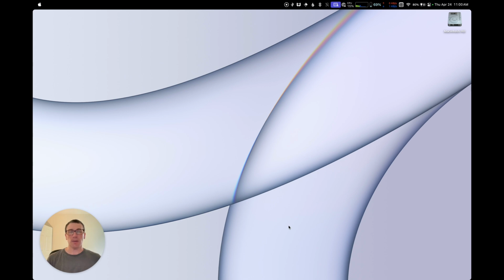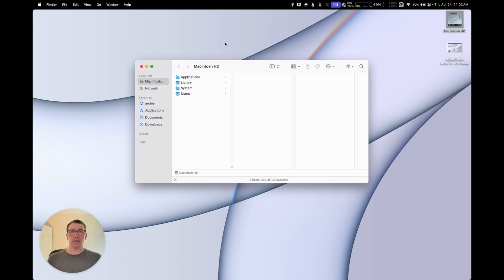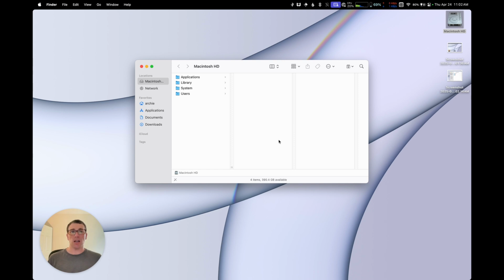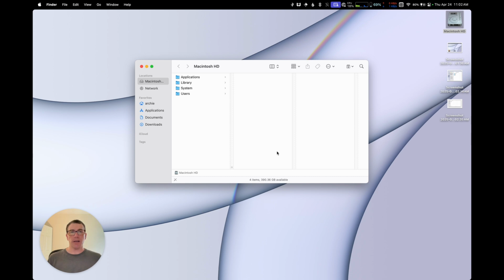How to take Screenshots on a Mac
In this video, I demonstrate three built-in ways to take a screenshot on a Mac. Learn how to capture your entire screen (Command+Shift+3), select a specific area (Command+Shift+4), or grab just one window (Command+Shift+4+Space bar). Perfect for beginners and anyone who wants to quickly capture what's on their screen. These keyboard shortcuts work on all Mac computers, including MacBook Air, MacBook Pro, and iMac. No additional software needed - these screenshot tools are built right into macOS!